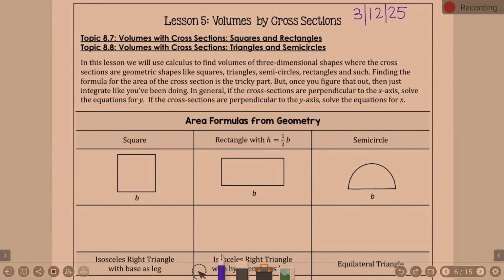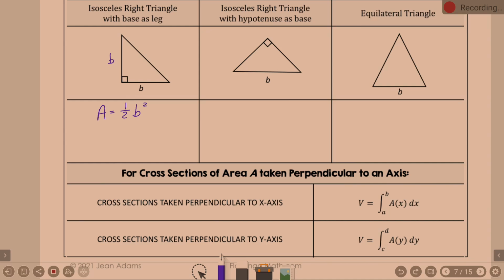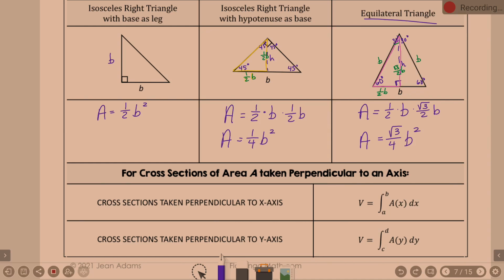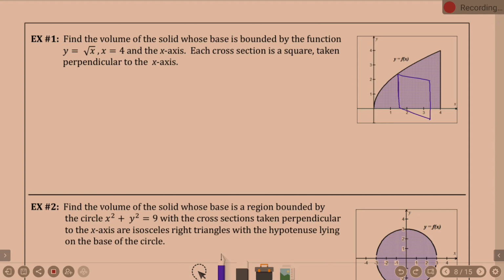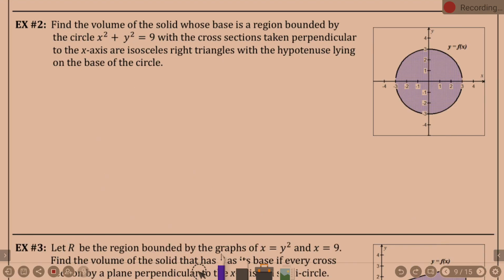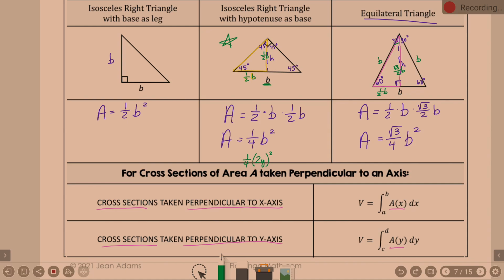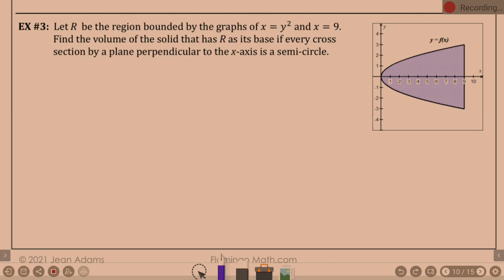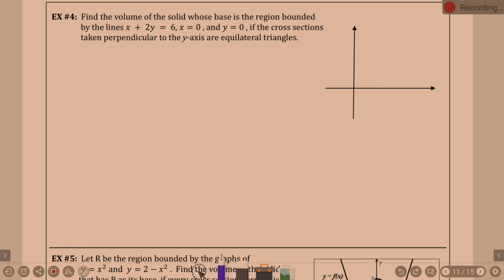AP Lesson 8 5 Day 1